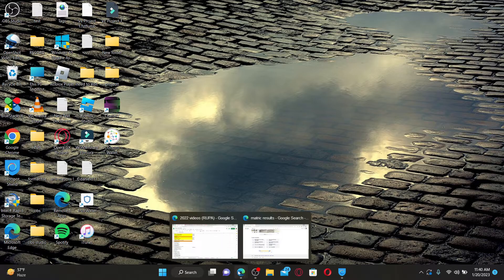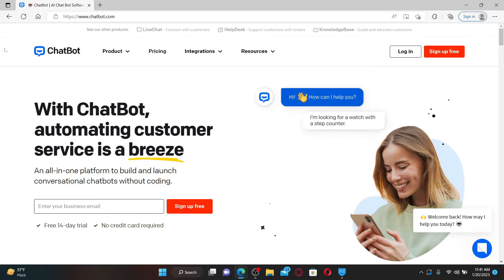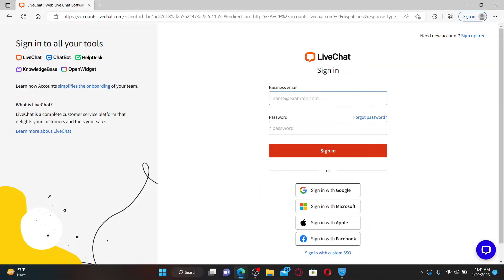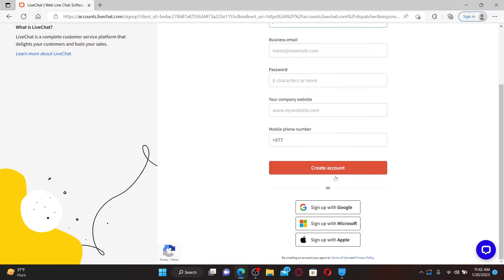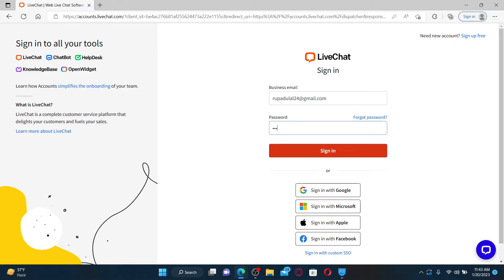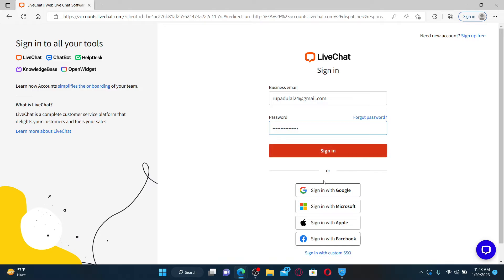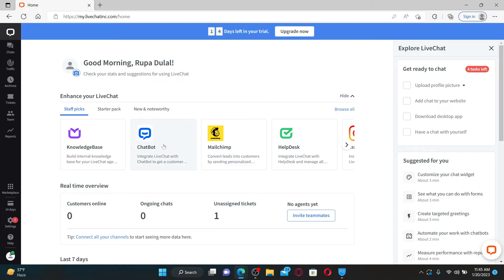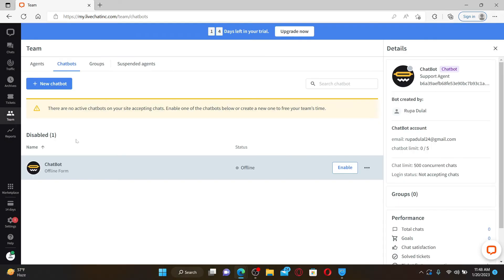Chatbot Chat Login: How To Login into Chatbot Chat Account 2023?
Are you having trouble logging into your chatbot chat account? In this video, we will show you step-by-step how to login to your account and troubleshoot common issues. From resetting your password to checking your internet connection, we've got you covered. Whether you're using a desktop or mobile device, this tutorial will help you get back to chatting in no time.